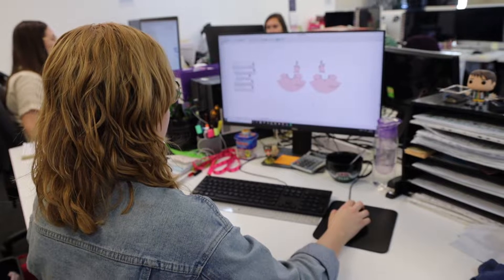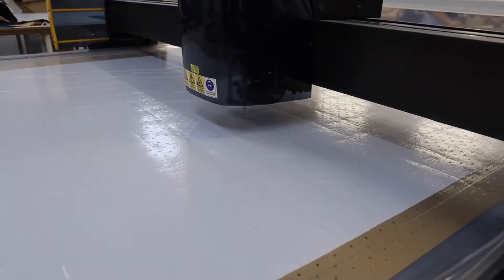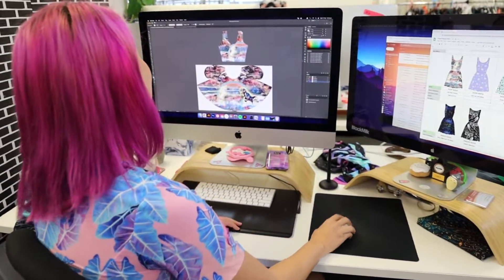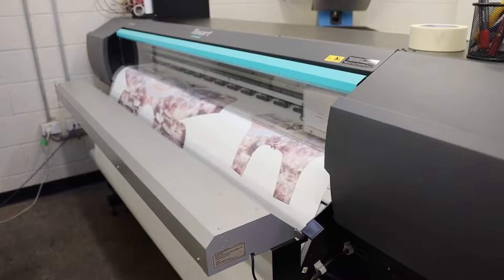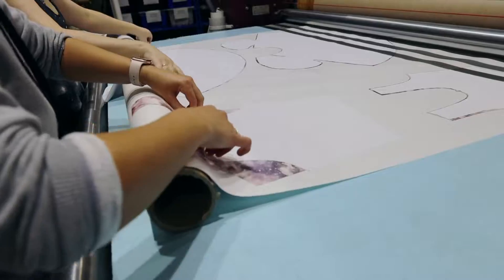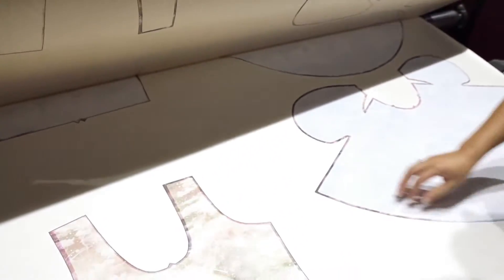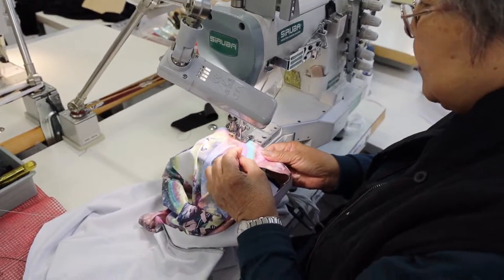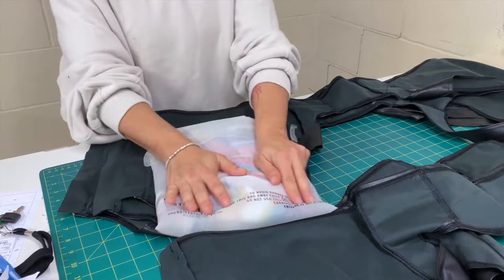✨ Behind The Scenes of BMHQ! ✨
Ever wondered how your awesome printed gear comes to life at BMHQ?

We followed the process of creating a BlackMilk Skater Dress from start to finish! Watch the video to see how the magic happens!

Pretty epic right? There's lotsa love that goes into every piece! ❤️